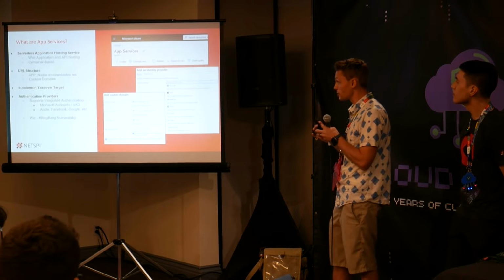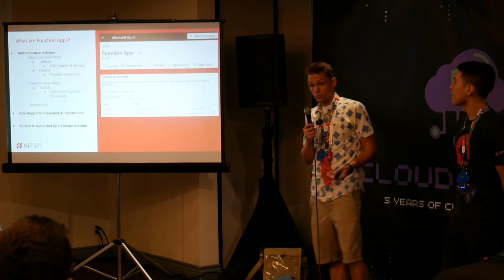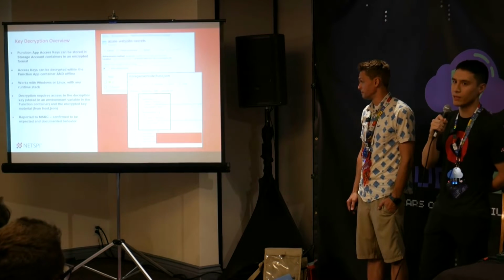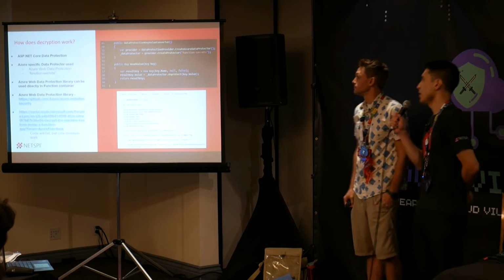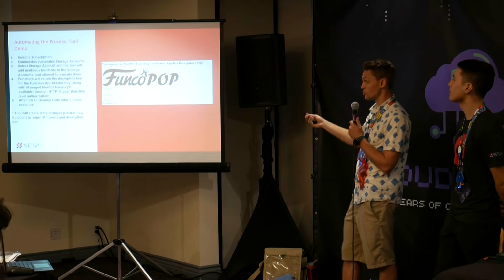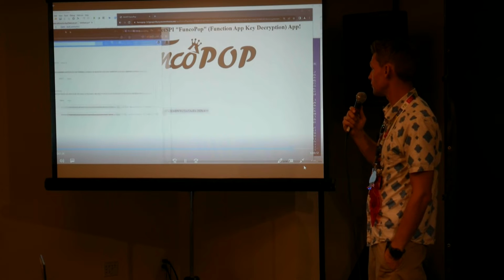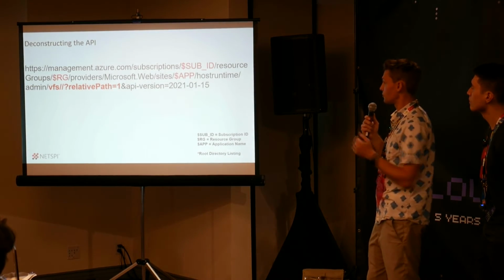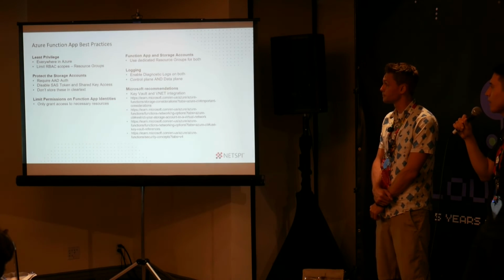What the Function A Deep Dive into Azure Function App Security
Speakers: Karl Fosaaen, Thomas Elling

As organizations have evolved from the "Lift and Shift" cloud migration strategy to building "Cloud Native" applications, there has been a significant increase in the usage of Platform as a Service (PaaS) services in the cloud. The Azure Function App service is a commonly used resource in this space, as it provides simple and easy to deploy application hosting. While the serverless service offers a wide variety of convenient features, it also comes with its own security challenges.

We will be discussing how the service is utilized by Azure customers and some of the architecture design flaws that can lead to privilege escalation scenarios. Additionally, we will be covering a recently remediated privilege escalation issue that resulted in the Azure “Reader” RBAC role gaining code execution privileges in Function App containers.

We will also be releasing a tool that automates the exploitation of write access on a Function App's Storage Account. The tool will allow you to gain cleartext access to the Function App keys, and will generate Managed Identity tokens that can be used to pivot to the Function App’s identity. Finally, we will also include best practices and recommendations on how defenders can implement policy and configuration changes that help mitigate these issues.